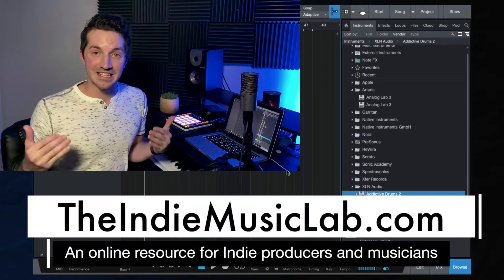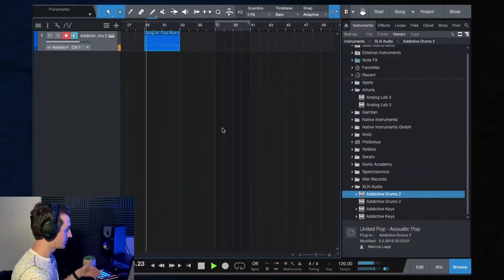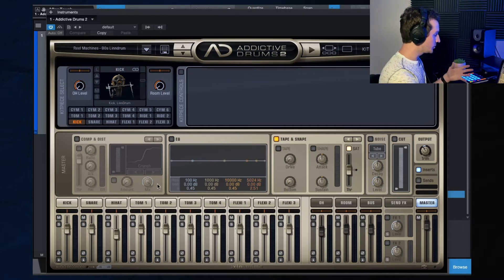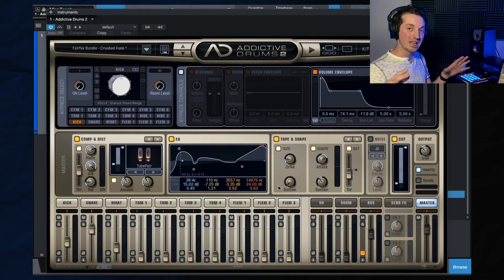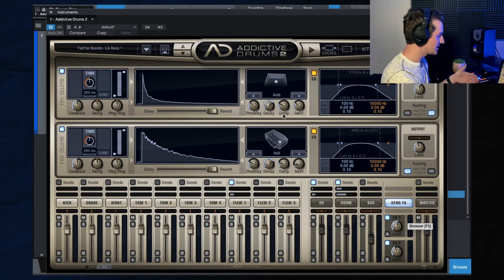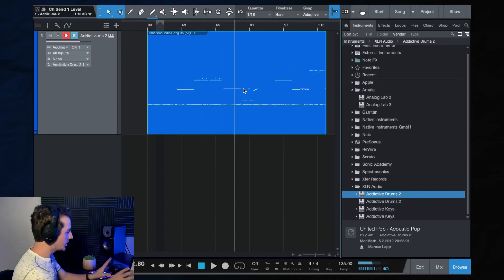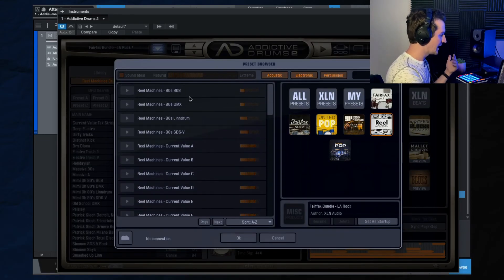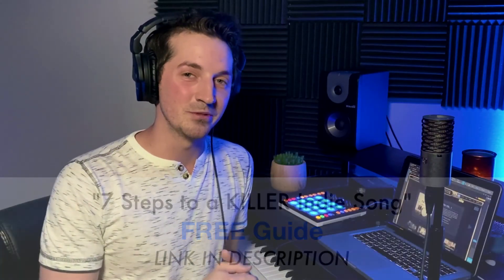Getting Started With Addictive Drums 2 (Crash-Course)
How to use and get the most out of Addictive Drums 2 from XLN Audio for beginners.

So you just purchased Addictive Drums 2 from XLN Audio. Now what? How do you get started? How do you get the most out of the software?
Watch and learn as Marcus walks you through all the ins and outs of Addictive Drums 2.

00:00 Intro: Getting Started with Addictive Drums 2
00:39 The preset browser
01:47 The "Explore" window
04:06 The "Kit" window
05:30 The "Edit" window
12:25 The "Beats" window
14:16 The Map window
18:31 GIFT: The 7 Steps to a Killer Indie Song